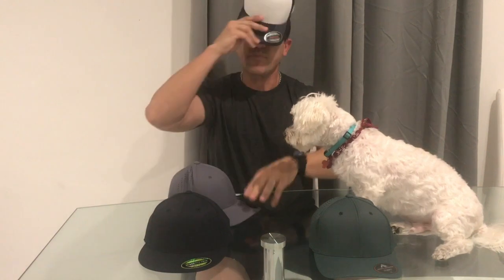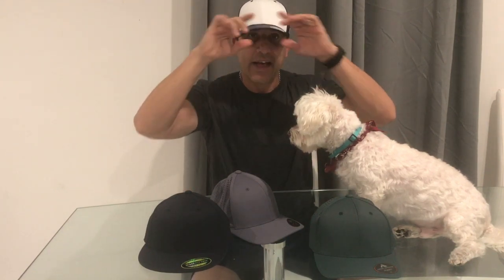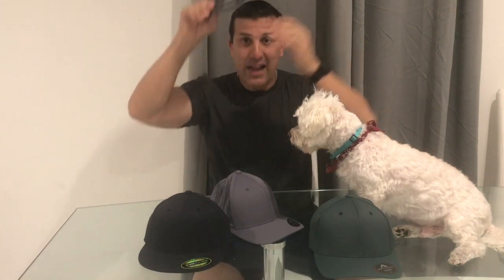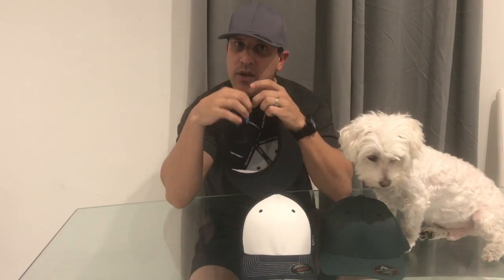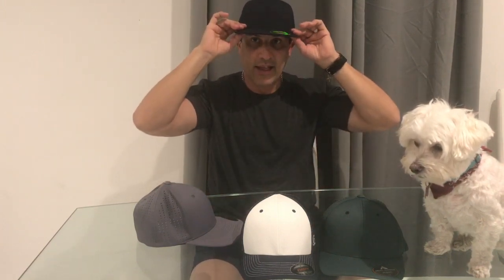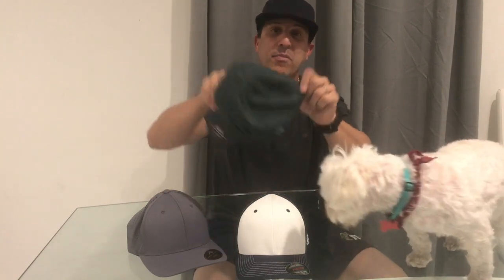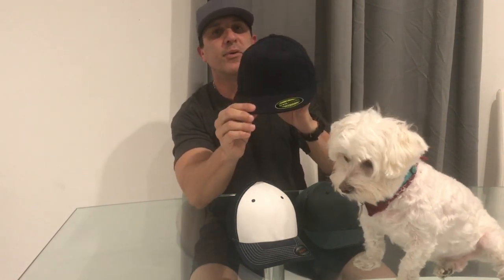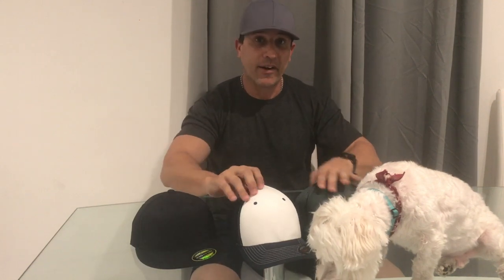COMPAIRING 3 FITTED HATS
974F Perforated F3 Performance Flexfit
Details
The 974F is the personally-customizable version of our fabulous 474F -- the ultimate team cap with highly-evolved technical cloth and maximum ventilation.

FABRIC: F3 Performance

SIZE: Flexfit® | XS(6 3/8 - 6 7/8), SM-MD(6 7/8 - 7 3/8), L-XL(7 3/8 - 8) (refer to the universal cap sizing chart)

KEY FEATURES: Pro-stitched finish | Graphite undervisor | Perforated side and back panels | Front panel eyelets | Moisture-wicking

6210Prime Plus
Flexfit Adult Premium 210 Fitted® Cap
Features:
83% acrylic, 15% wool, 2% spandex
White is 98% acrylic, 2% spandex
3¾" crown; 6-panel, structured, high-profile
flat visor with matching color undervisor
matching fabric sweatband
moisture absorbent headband
bottom stitched for durability; 210 inside taping

Sizes: S/M-L/XL